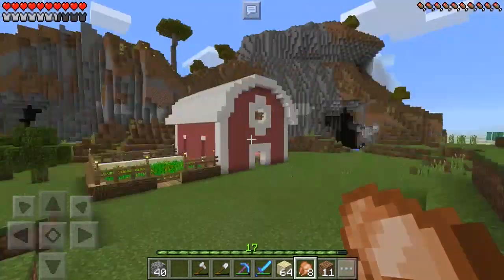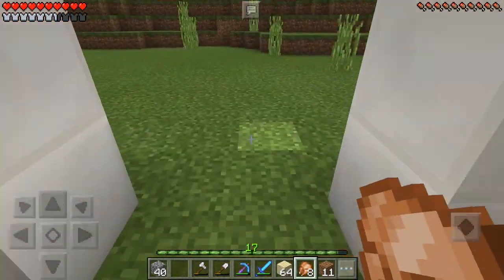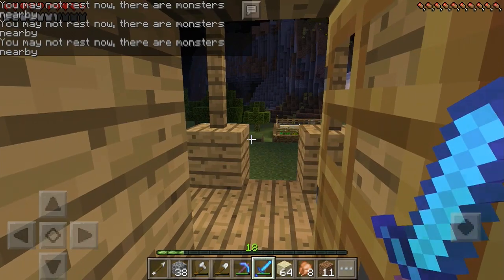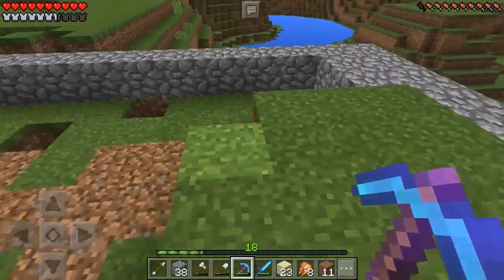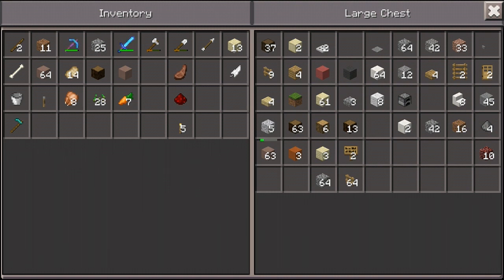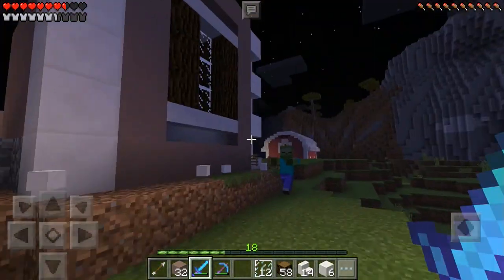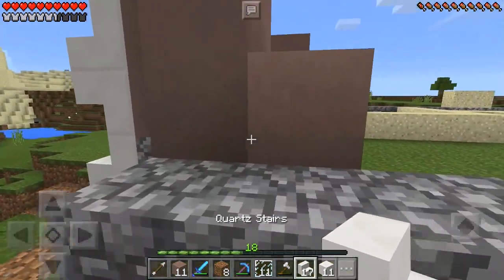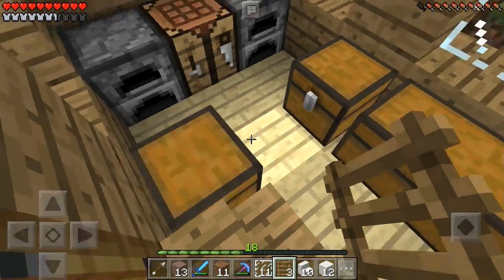Minecraft PE (Pocket Edition) - BUDDY'S NEW BABY! - Ep 13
Minecraft PE (Pocket Edition) - House Layout! Today in Minecraft PE I show you how to build a house and show you my house layout! We also visit our buddy who has a new baby!

Minecraft PE is Minecraft Pocket Edition. I'll be playing MC PE on my android phone. Minecaft PE is very similar to Minecraft PC with the exception of the way you control the game and some of the updates. Please keep in mind that Minecraft PE does NOT have all the same features as Minecraft PC, but it's just as fun!
Hope you guys enjoy this series, and forgive me for being a noob!

If you read this leave a comment saying ► BabySheepie!

.: Fan Server Info :.

.:Livestreams:.

Sunday ► On this channel at 10am pst